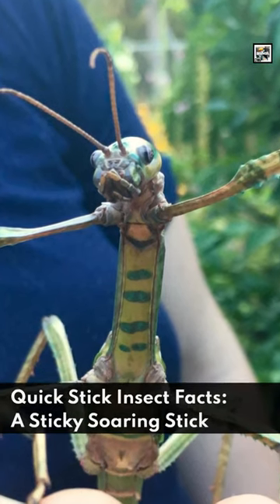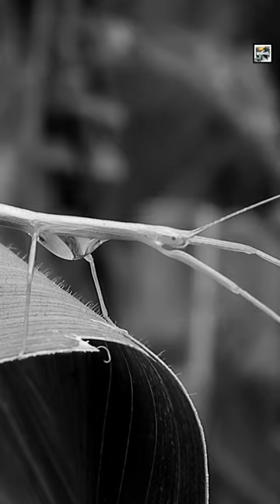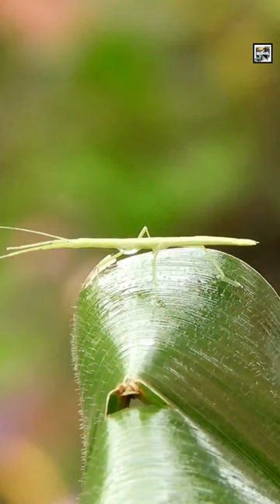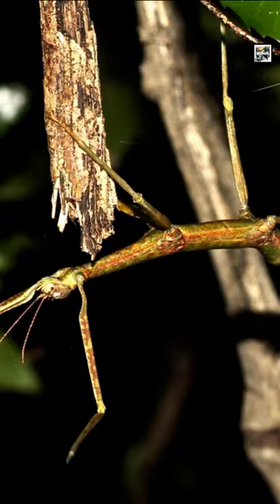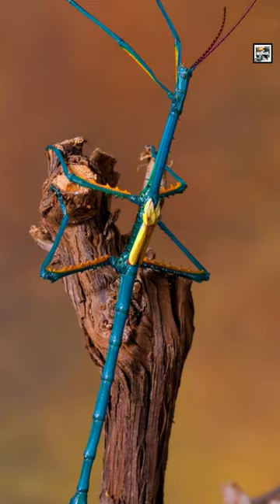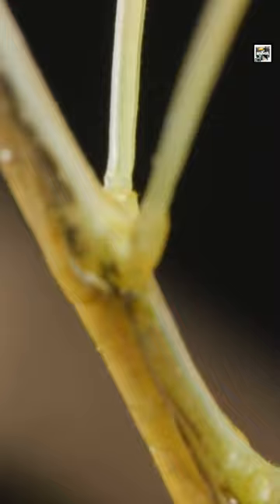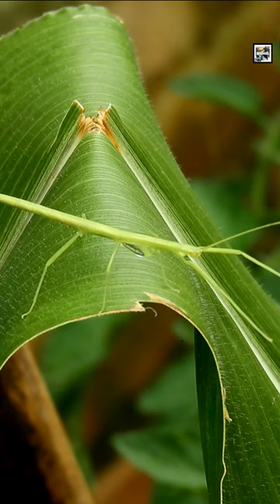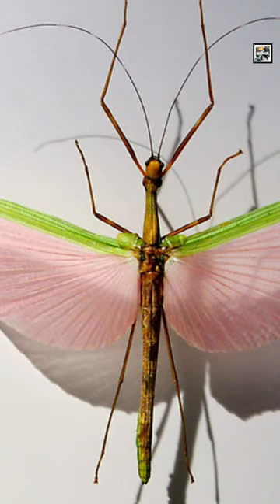Quick Stick Insect Facts - The Sticky Soaring Stick - Animal a Day S Week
Welcome to Animal a Day's S Week. Every day this week will have an animal that starts with the letter S. Today we learn about the insect doing its best tree branch impression, the Stick Insect.